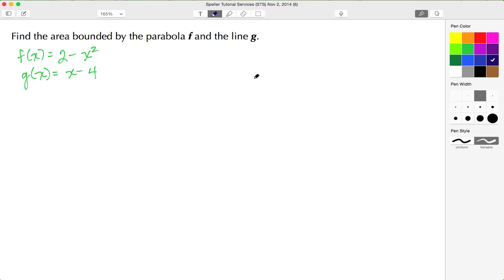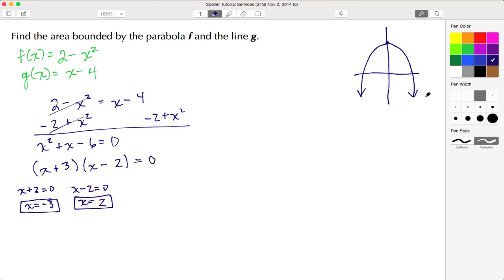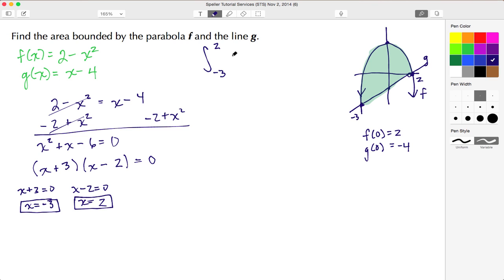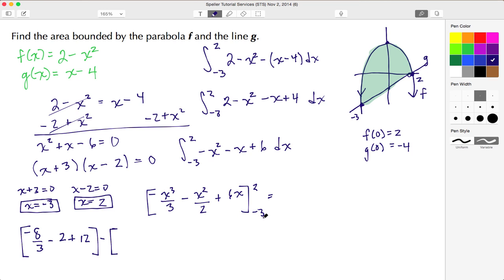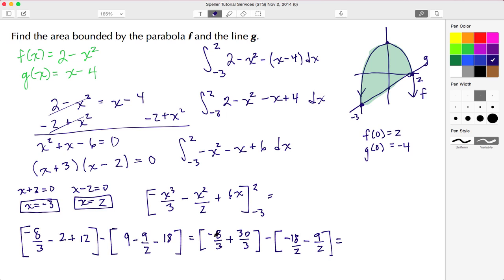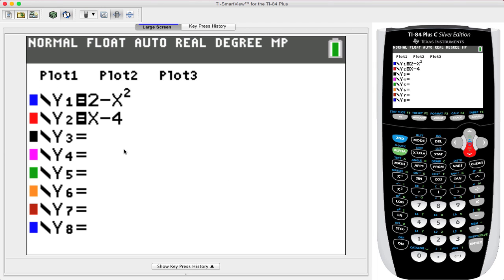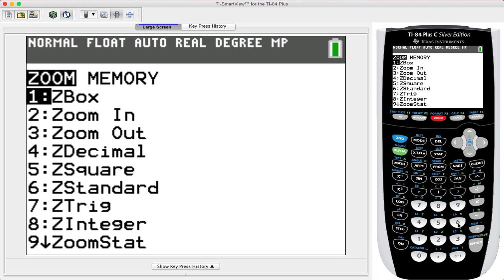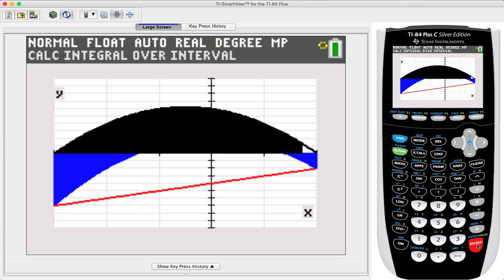How to find the area between 2 curves using integration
In this tutorial learn how to find the area between curves.  We then verify the solution using the GRAPH, WINDOW, CALC, INTEGRATION and TRACE features of the TI-84C.

1) Set the 2 functions equal to each other to find the interval over which the integration is to take place.

2) Figure out which function is the largest (on top) over the calculated interval from STEP 1.

If possible sketch what the 2 curves look like in relation to each other.

3) Build the integration statement using the interval and then list the largest function first and then subtract the other function.

Note that if the smaller function has multiple terms it must be place in parenthesis so that the negative can be distributed to all of its terms.

4) Integrate

5) Evaluate the integral over that specified interval.

6) Verify your results using the Texas Instruments graphing calculator.

TI-84, TI-84 Plus, TI-84C

You have just found the area of the bounded region.